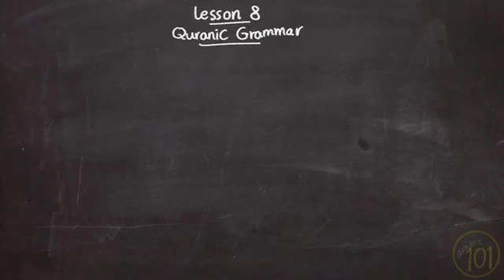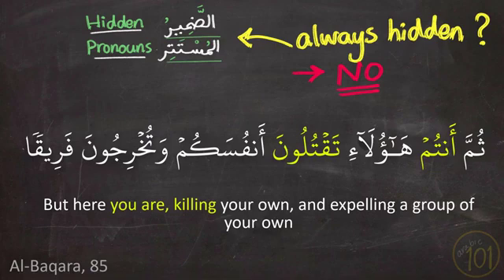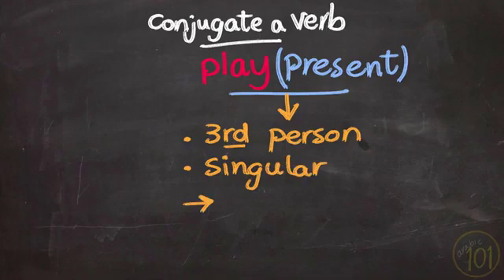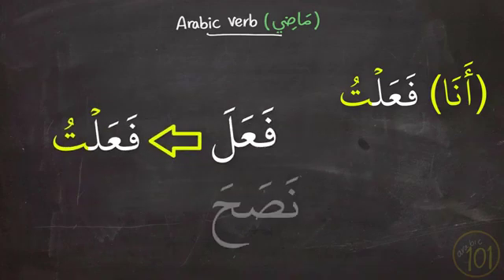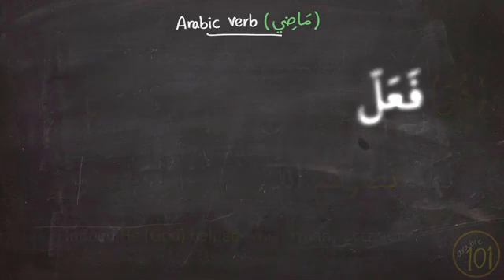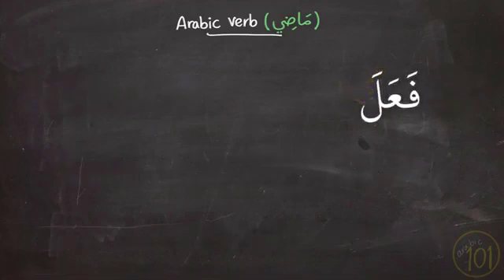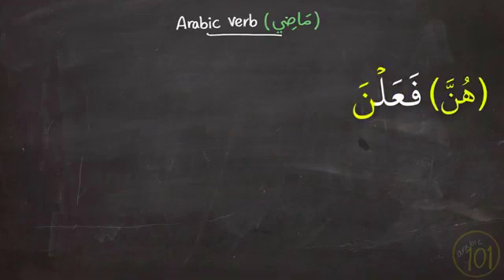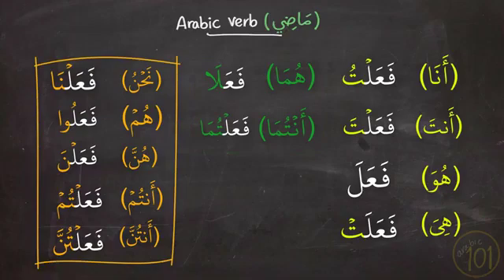Quran Grammar Made Easy lesson 8 hidden pronouns.